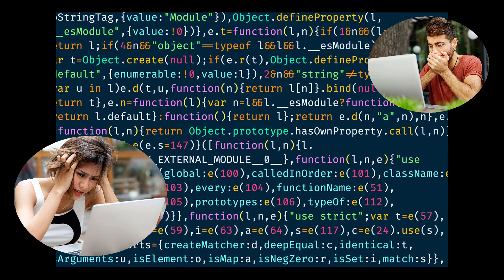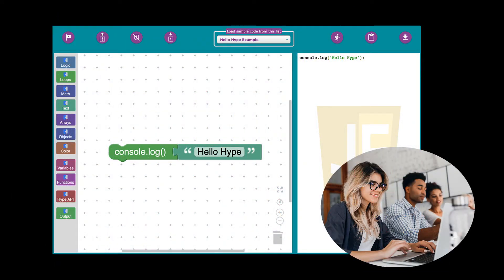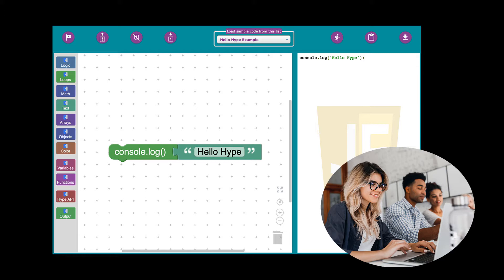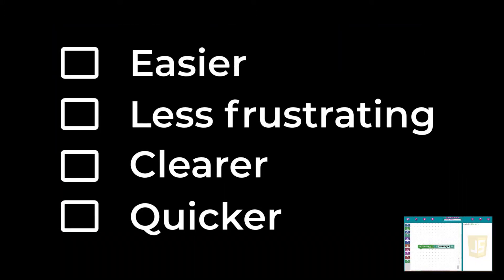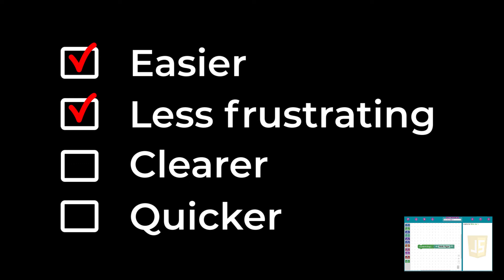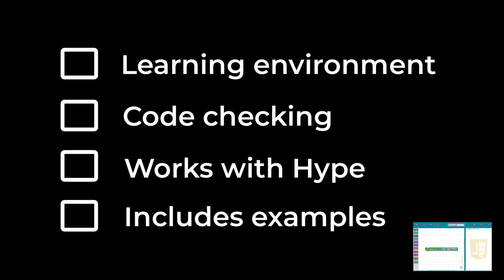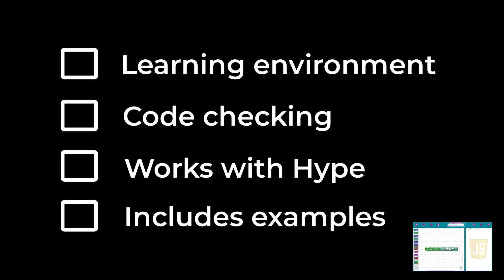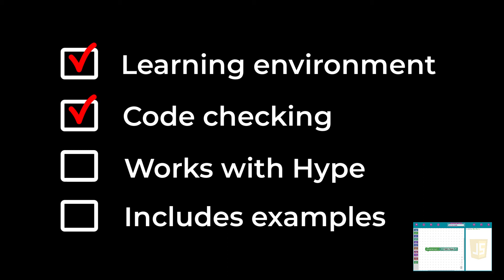Learn JavaScript with visual programming